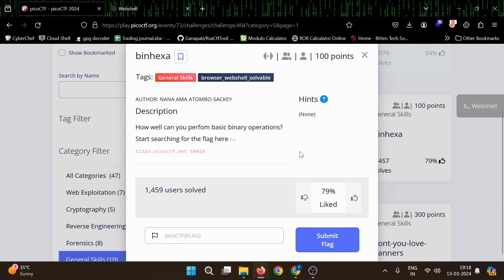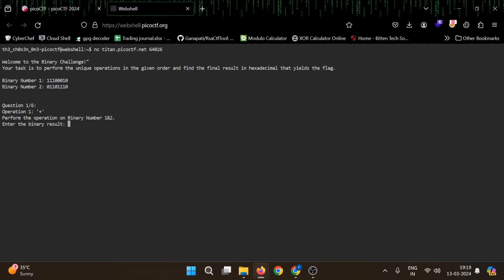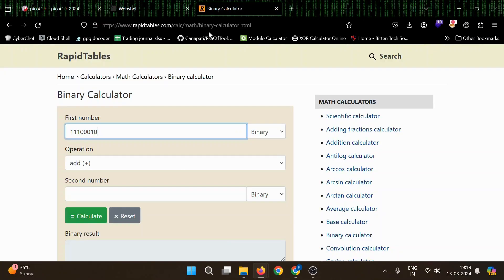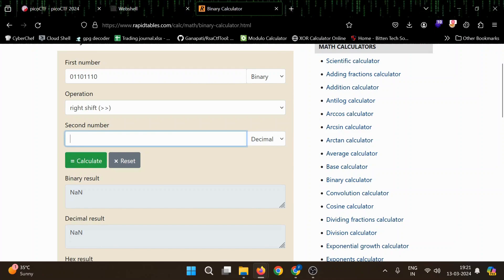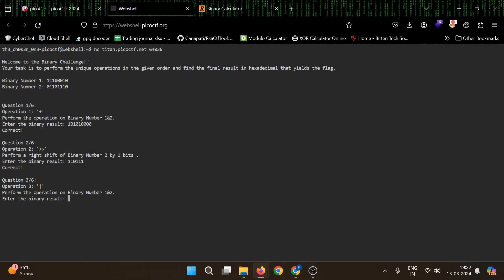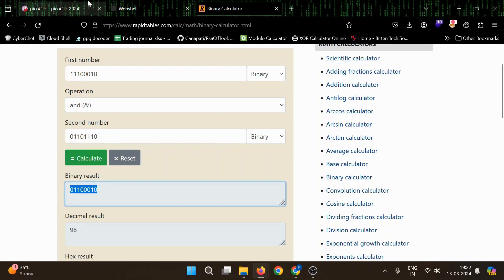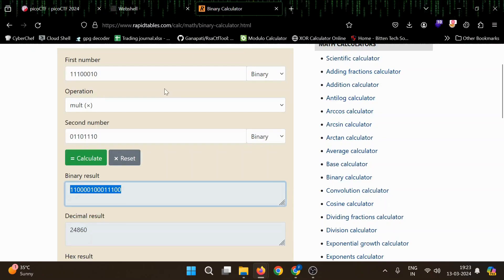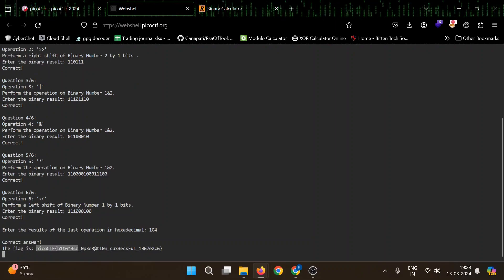BinHexa Pico CTF 2024 Walkthrough | General Skills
BinHexa- General Skills | Pico CTF 2024 Walkthrough